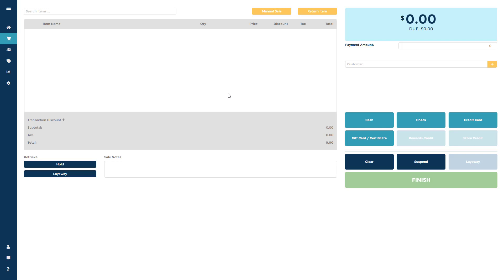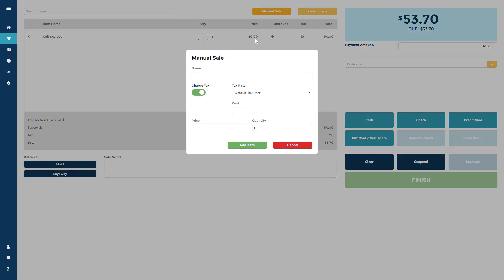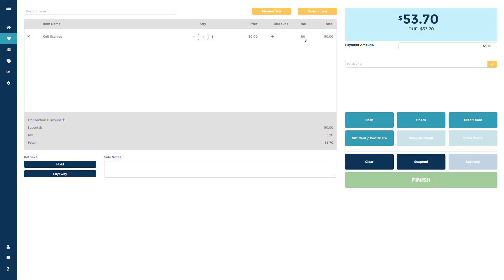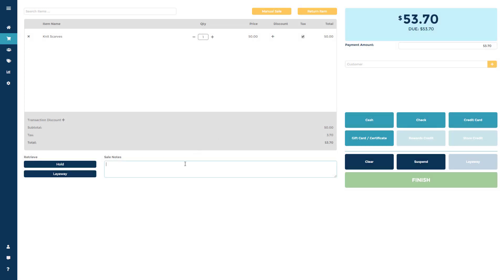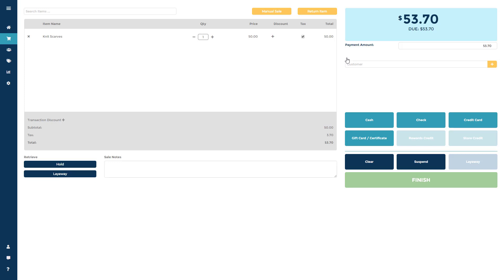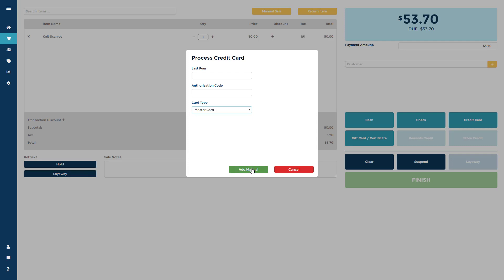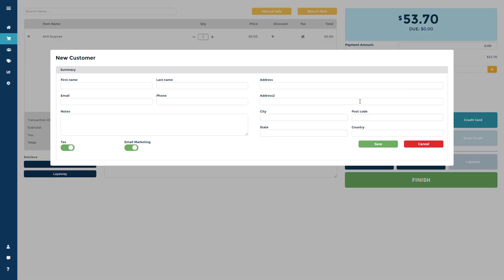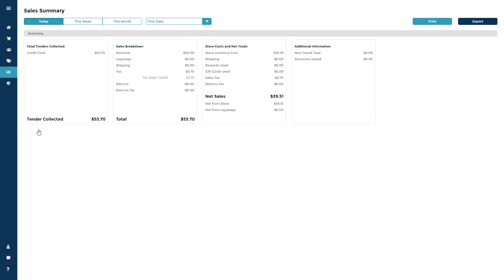Getting Started - Retail - POS and Reports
This tutorial video quickly reviews the process of running a sale and sales reports in Ricochet POS.